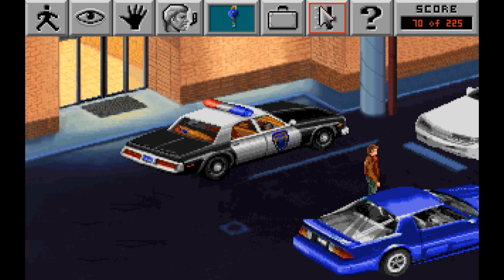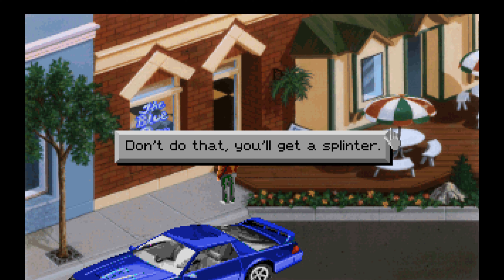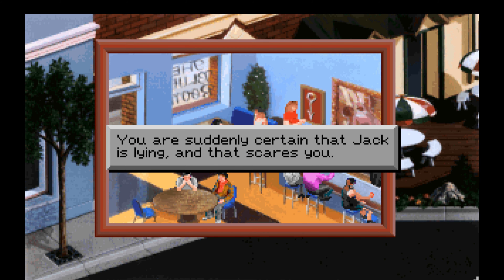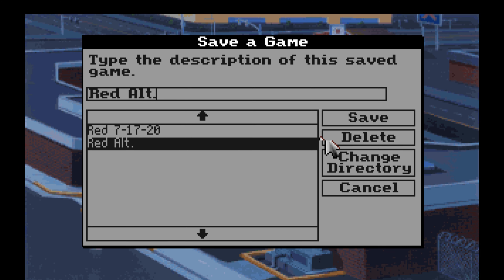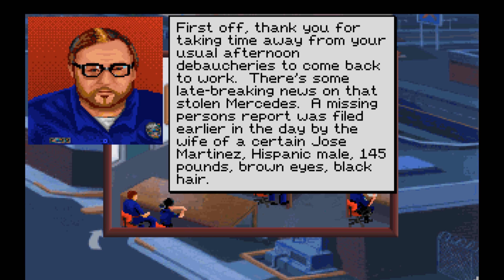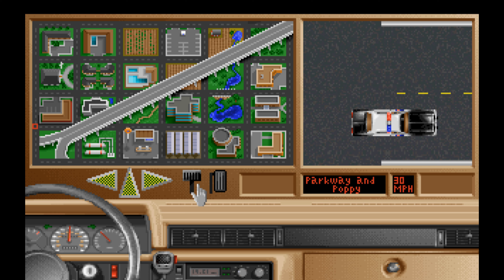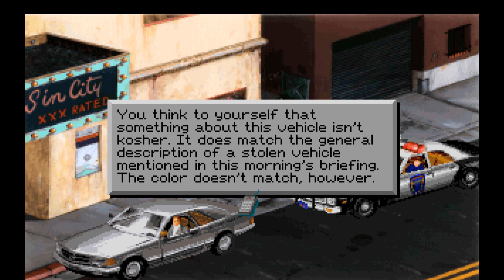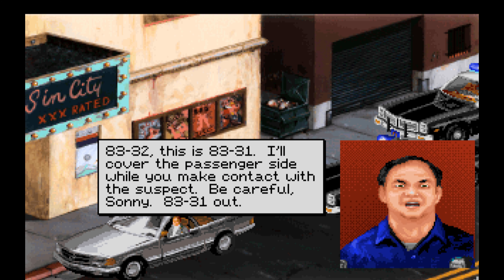Police Quest 1: In Pursuit of the Death Angel (VGA) (Part 3)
Play-through: July 17, 2020

This is my play-through of Police Quest 1: In Pursuit of the Death Angel (1992 VGA Version)!

In this video, Bonds attends Ofcr. Jack Cobb's surprise birthday party, at The Blue Room. Bonds then attends the Afternoon Shift briefing of the day, and patrols the streets of Lytton, once again. This time Bonds encounters the stolen Mercedes the police had been looking for and conducts a Traffic Stop on it. Bonds proceeds with a Felony Stop and successfully places the driver, Marvin Hoffman, into custody. Bonds later learns the Hoffman's name is an alias, as well as Leroy Pierson. Bonds transports Hoffman to jail and then returns to LPD to speak with Sgt. Dooley. Bonds receives a temporary promotion to Detective in the Narcotics Division, and is reassigned.

If you're interested in joining our URSO Clan/Platoon, apply in the Battlelog/menu! We are part of the Undead Resistance Special Operations! Hope to see you all in the battlefield!

I uploaded this video in 4K (3840 x 2160, 60p, 65Mbps)! Be sure to check the resolution for the best quality on YouTube!